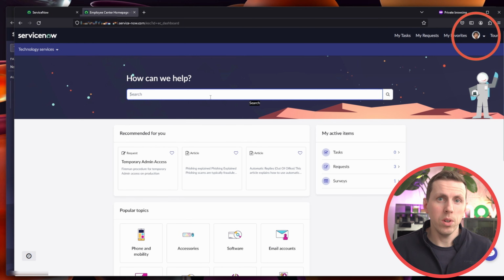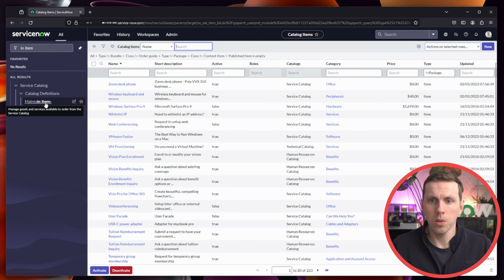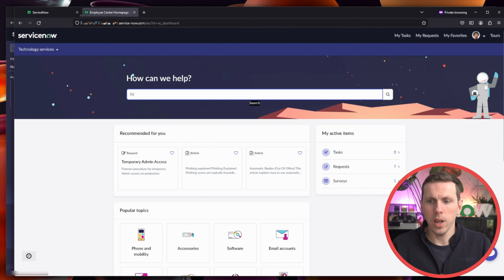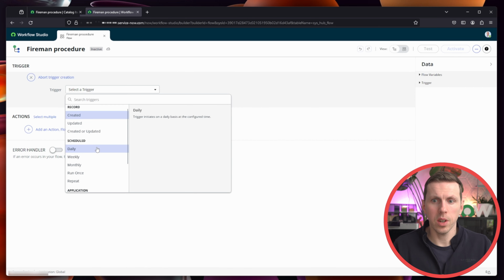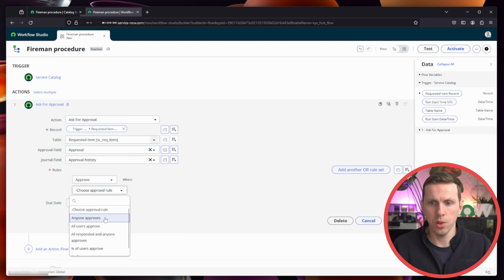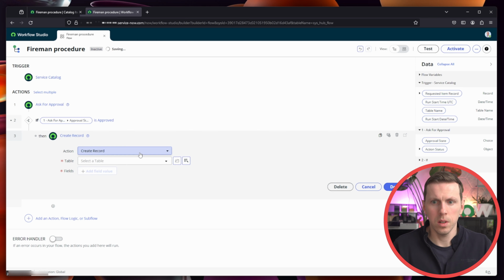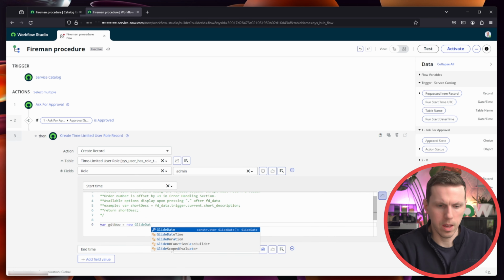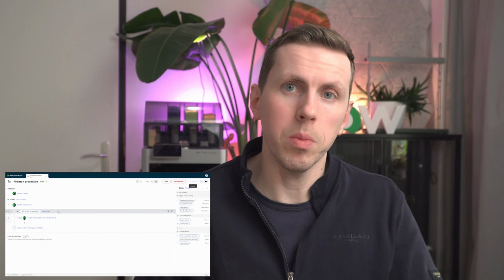ServiceNow Washington: Build and automate the Fireman procedure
This build video you will see how to quickly build and automate a Fireman/Red envelope procedure: a form that allows users to request temporary Admin access on the Production environment (using Time-limited user roles).

I will show how to build the Catalog item, how to make it available in Employee Center, and finally how to automate the Approval and assignment of the temporary Admin role.

The code used in this video:
 - To set the Start time to current date and time:
var gdtNow = new GlideDateTime();
return gdtNow.getDisplayValue();

- To set the End time an hour after current date and time:
var gdtHourLater = new GlideDateTime();
gdtHourLater.add(3600000); //add 1 hour in ms
return gdtHourLater.getDisplayValue();

Timestamps:
[ 0:00 ] - Intro
[ 0:21] - Demo
[ 0:56 ] - Create Catalog item
[ 1:21] - Make available in Employee Service Center
[ 1:53 ] - Automate Approval and Admin access
[ 4:55 ] - Outro